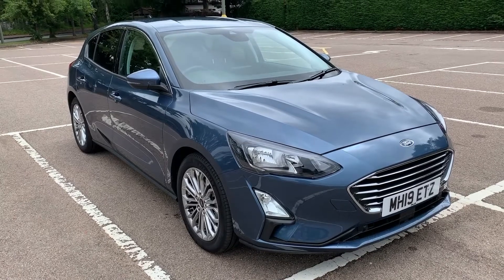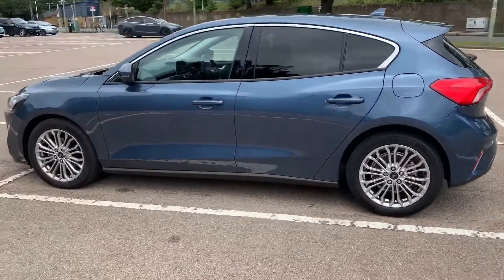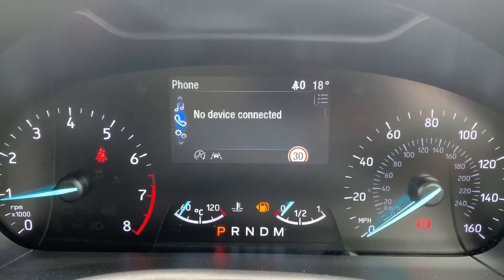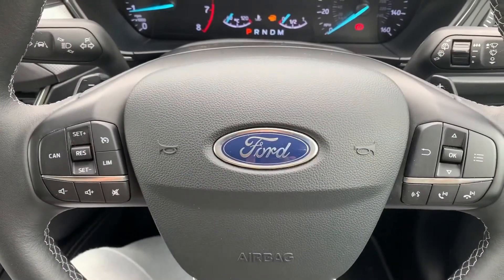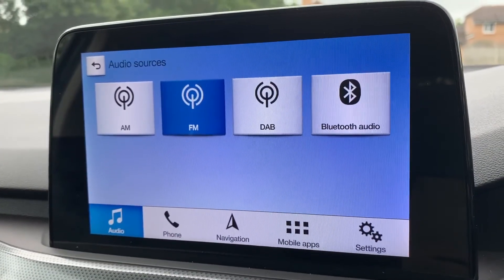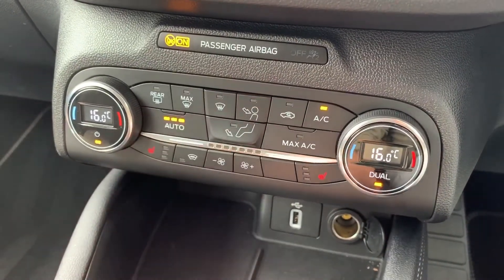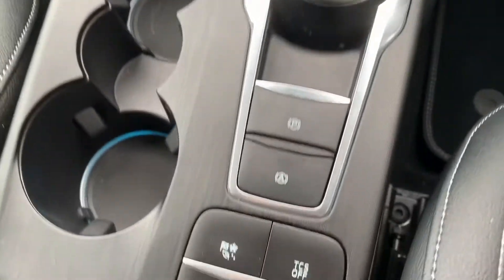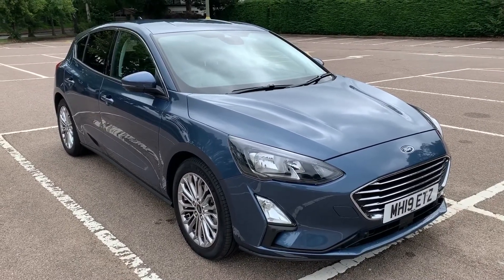Ford Focus MH19ETZ